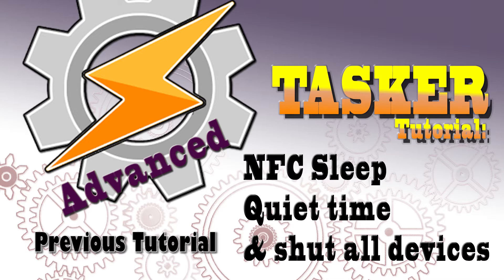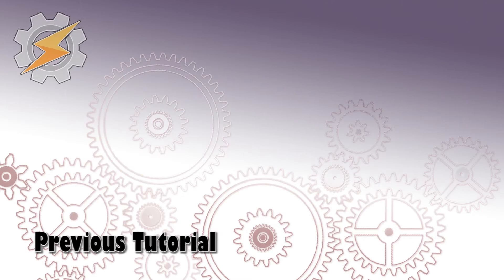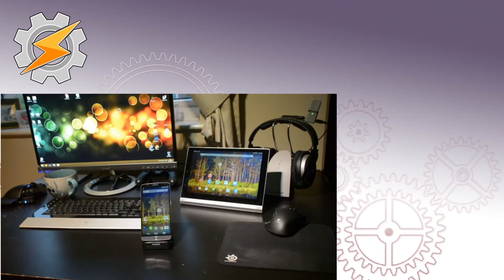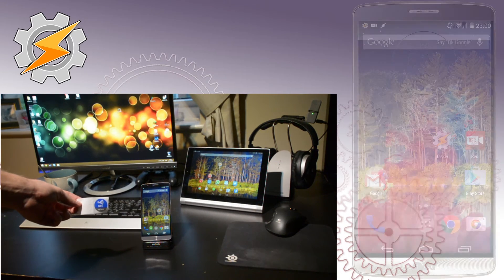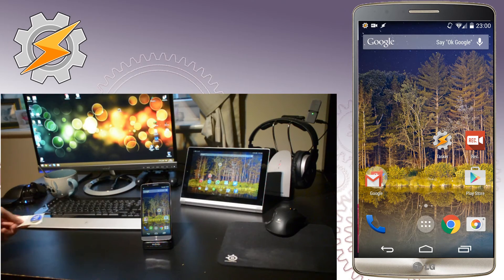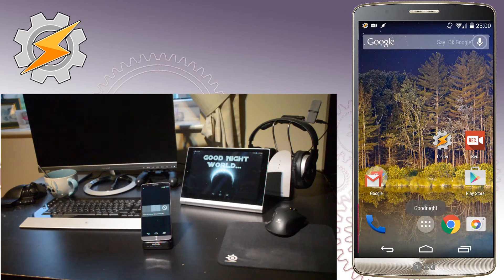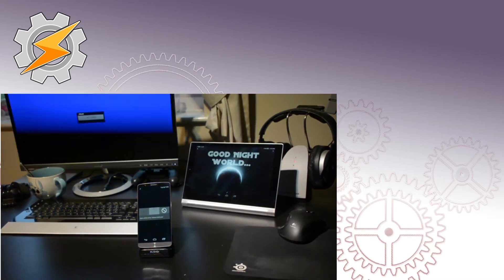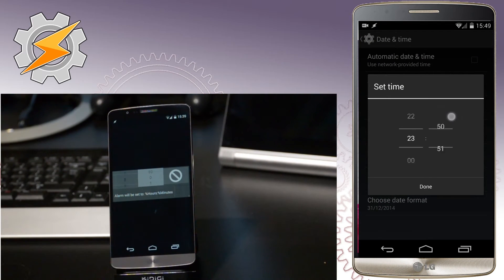Advanced Tasker Showcase Series - NFC quiet hours, remote shutdown and intelligent sleep profile.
INFO:
How to put all your gadgets to sleep in a single swipe! Because even the strongest of us has a day when getting up  from bed to turn off our pc is simply too much of a hassle.
*support for pc and android
*custom alarm
*quiet hours
*custom notification

Tutorial to follow later

Using ADBLOCK?? - So am I, sometimes...
Did you know you can exclude certain channels, whole pages or single videos from the adBlock?
Information is free, as is my personal time. I would only ask you to spare me that 30 sec of your time that takes to watch an ad before video. I don’t think it is much to ask, especially given that it takes 2 hours or more to put a single video out there.
It may be a small channel (like mine) or big, but everyone likes to be appreciated. If it is only a free burger at the end of the month, so be it. But I can then say it was funded by your appreciation.
Please consider doing so for each artist/channel/website you respect and please appreciate their time and commitment. It helps them grow, and it does not take too much of your time. If you can drop a thank you message it means even more, but that single click to add my channel to the exclusion list would do as well if your fingers are too tired from typing, whilst you are trying to find answers to your questions.